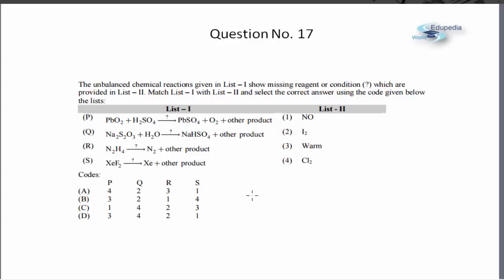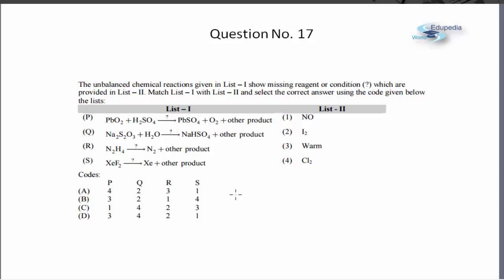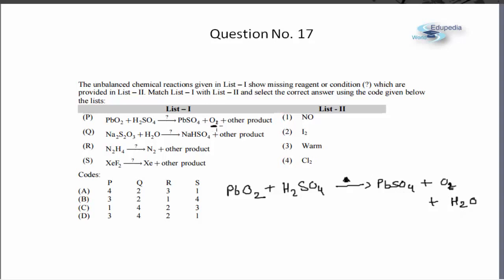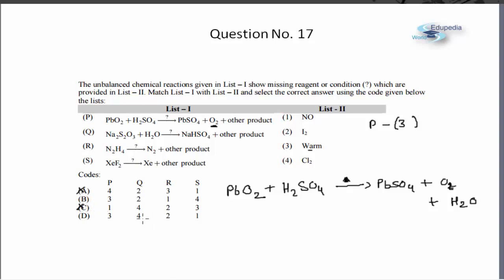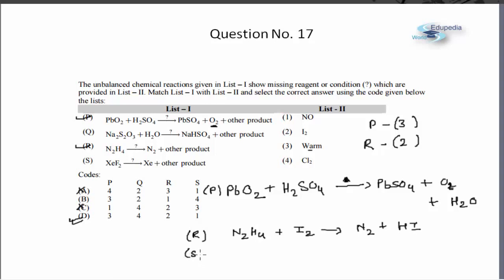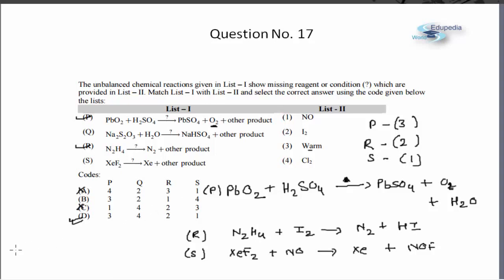IIT JEE Advanced Solutions- Chemistry (2013) / Chemistry (Paper 2) / Paper Code 3 / Q 17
IIT JEE Advanced Solutions- Chemistry: High School Learning:

IIT JEE Advanced Solutions- Chemistry (2013) / Chemistry (Paper II) / Paper Code 3 / Solution No 17